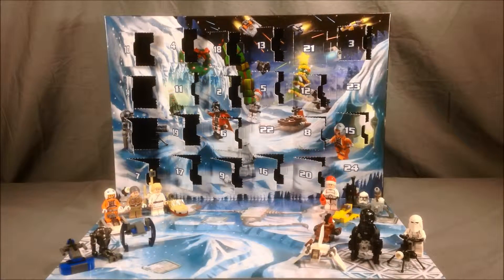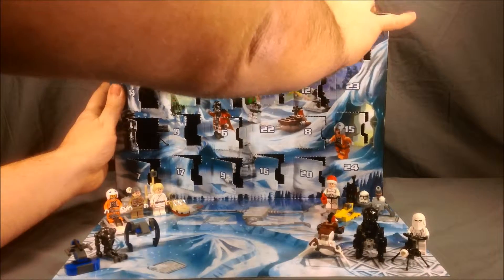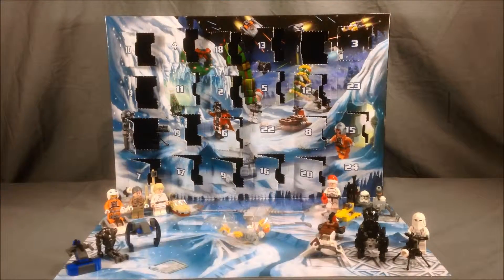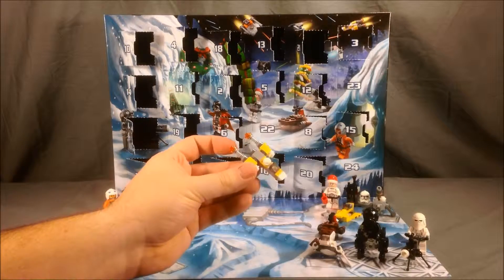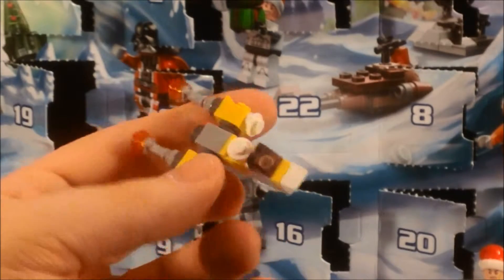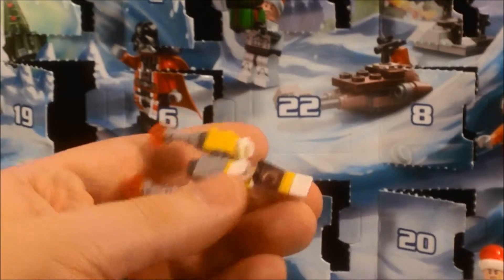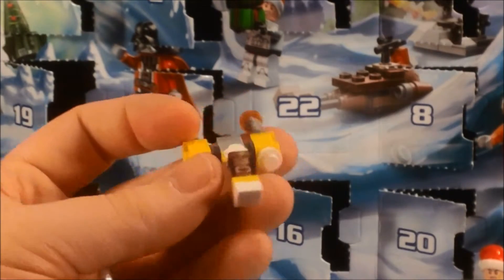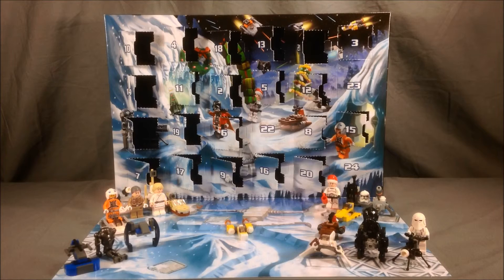LEGO Star Wars Advent Calendar 2014 Day 21